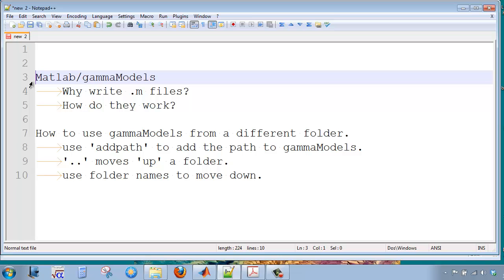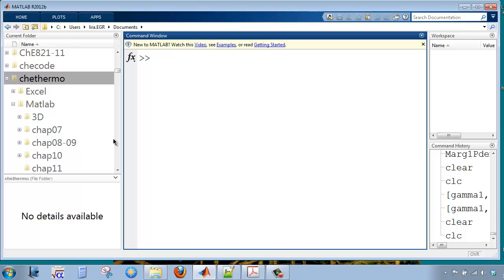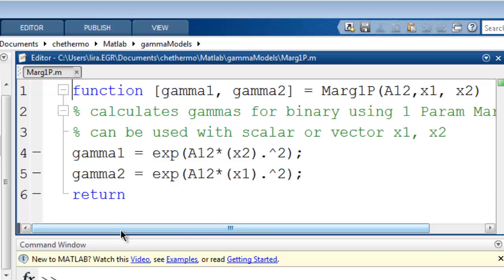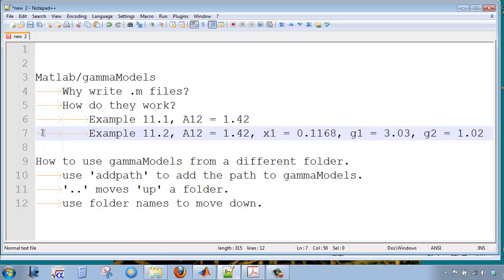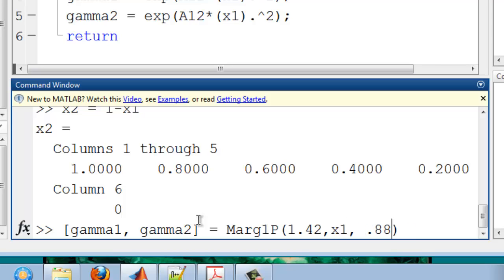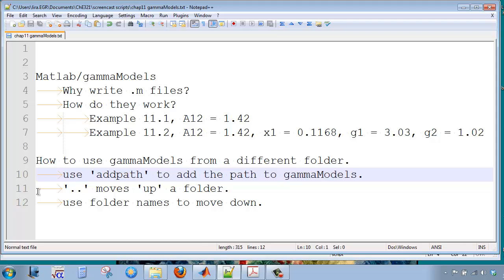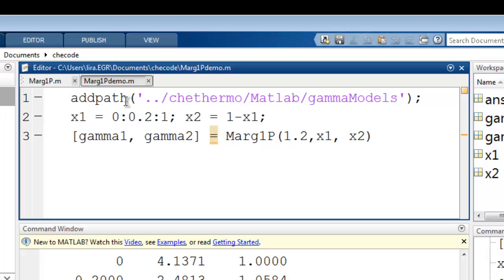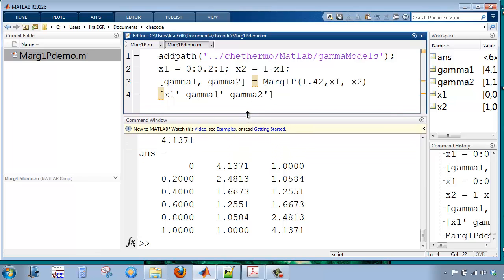Matlab Activity Coefficient Models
Overview of working with the activity coefficient models in Matlab, and how to use them from any folder on your computer without copying them or putting activity model code into your .m file.